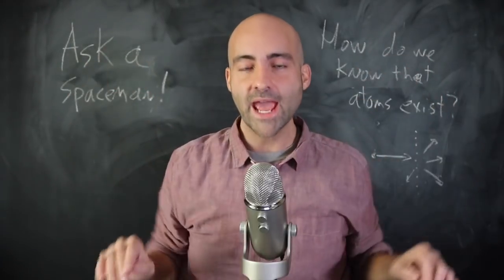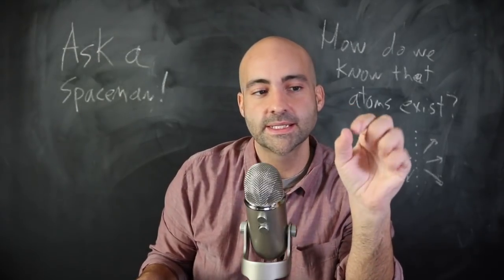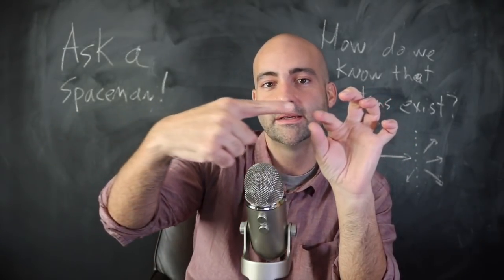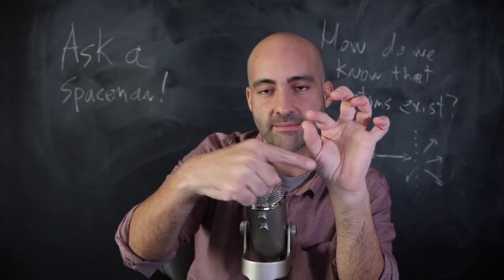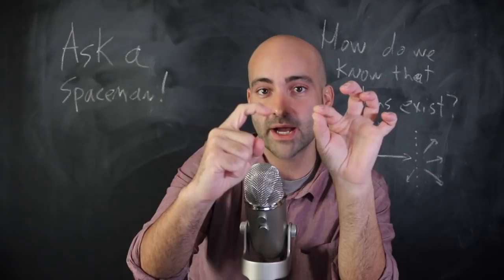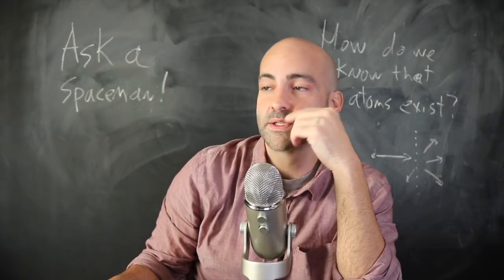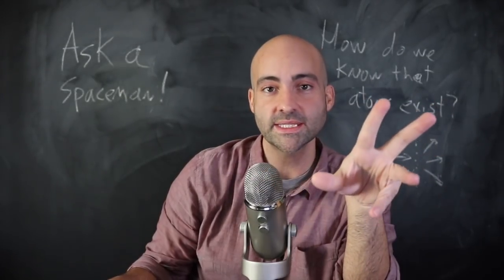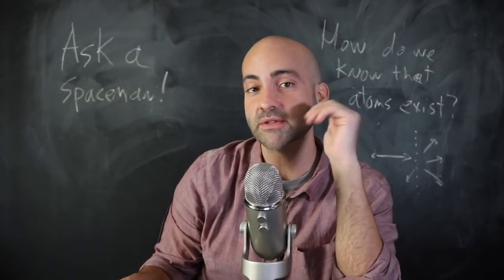Cracking the Subatomic Code - Ask a Spaceman!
How and when did we realize that atoms exist? How did we learn to understand their properties? How was Ernest Rutherford hogging all the science for himself? I discuss these questions and more in today’s Ask a Spaceman!